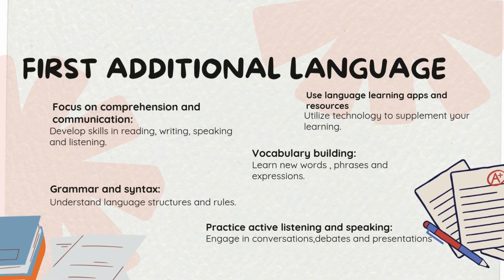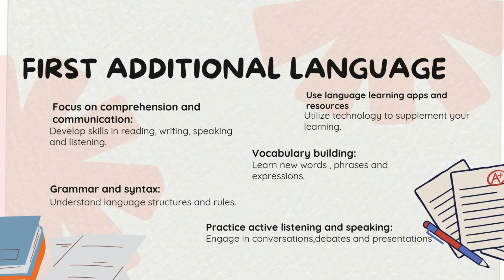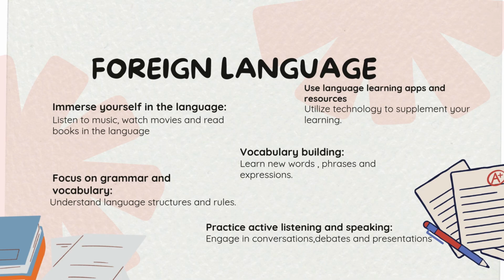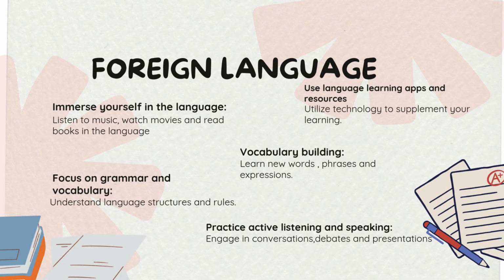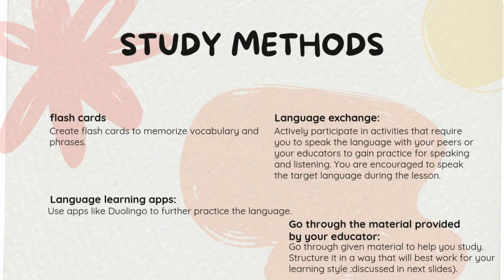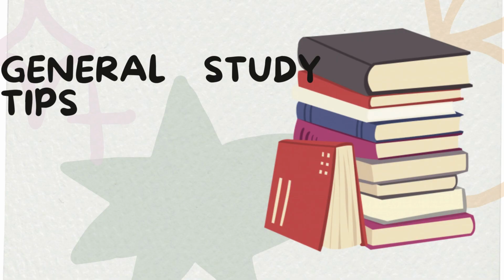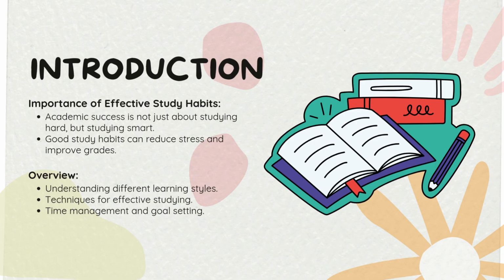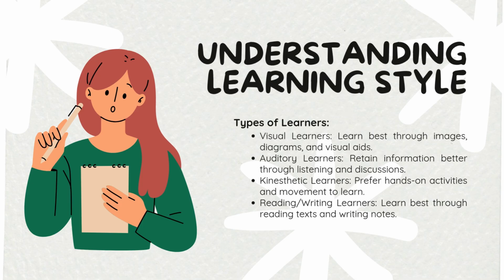How to Study FAL Presentation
Tips on how to study First Additional Language and Foreign language